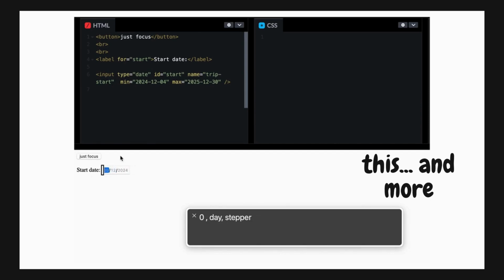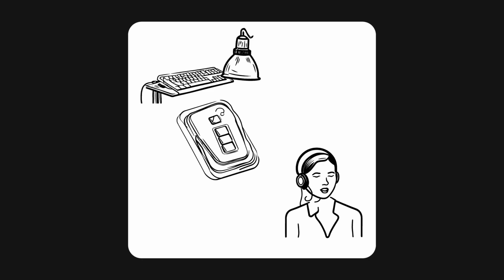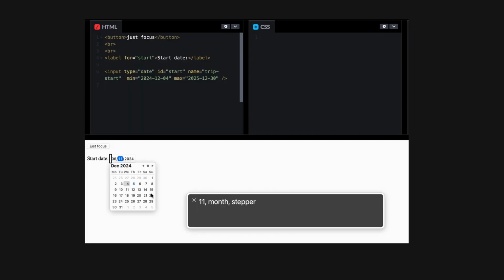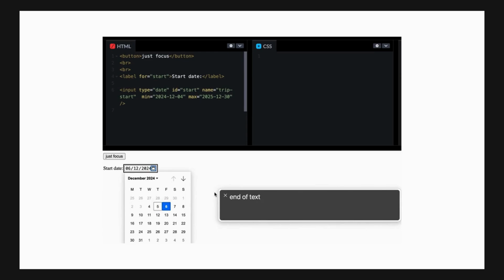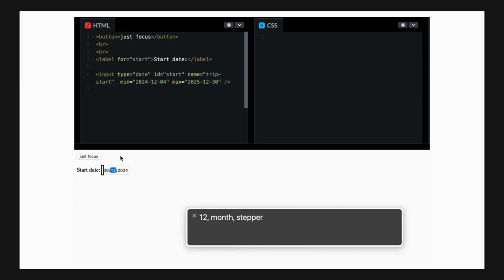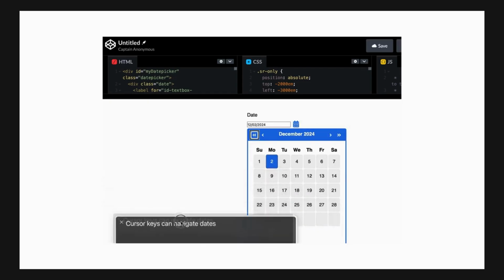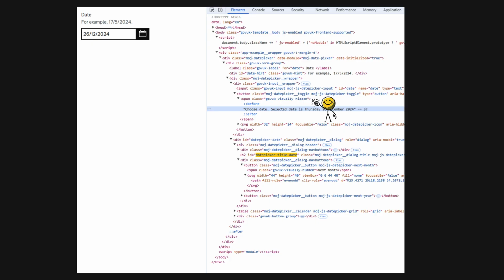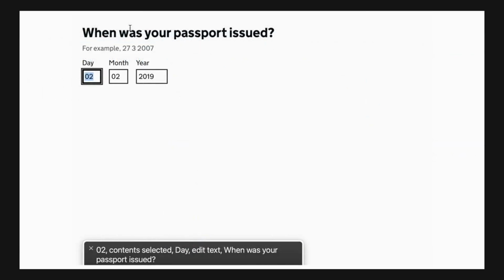Is input type date ready for prime time use?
- Basically i decided to take a look how far input type date has come over the years. Although it's gotten really far, there are still some drawbacks, especially with Accessibility.